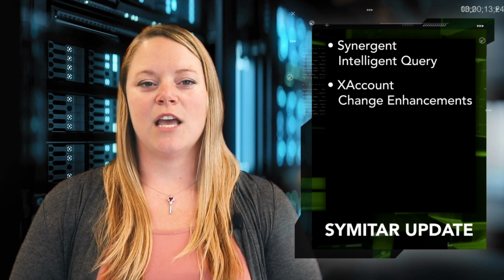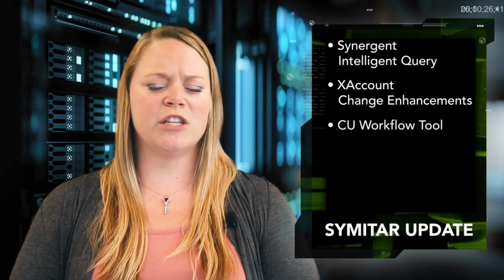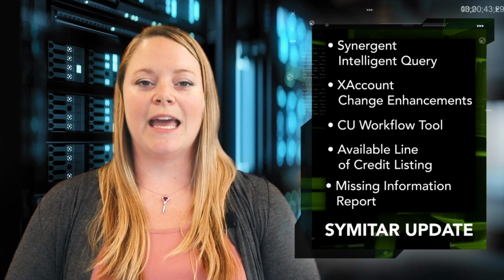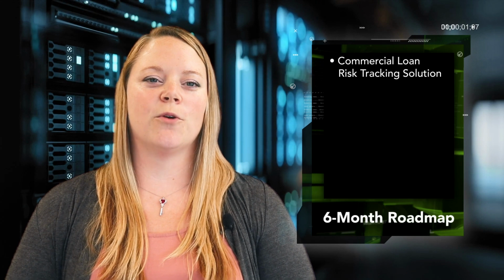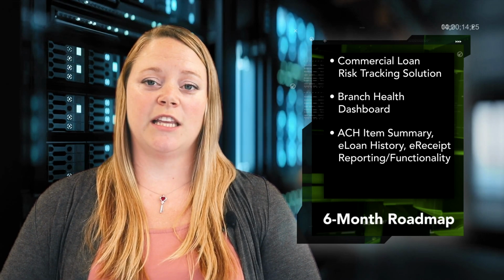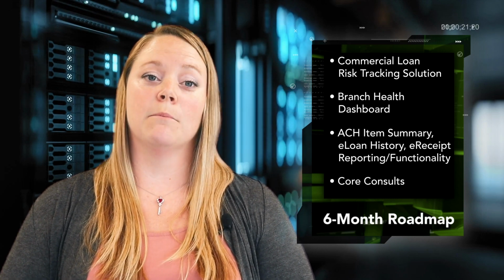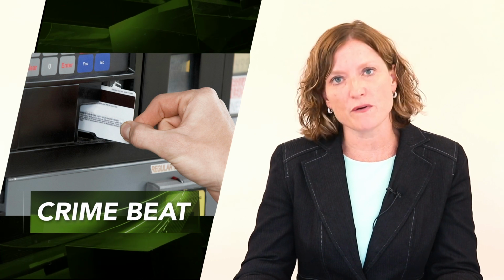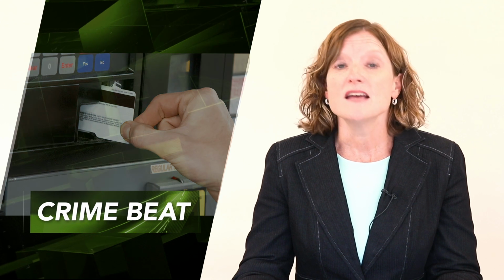Synergent Connect Conference 2023 - Synergent News Now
Synergent News Now – a brief recap of Synergent's past year along with a look at what lies ahead.